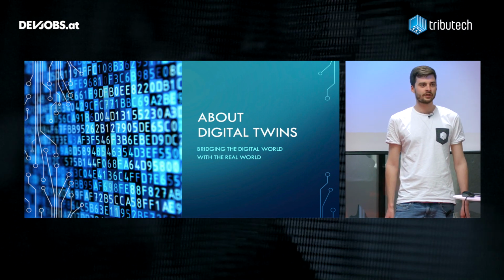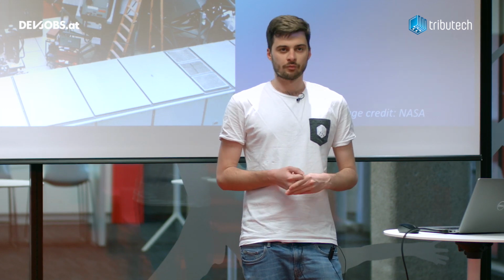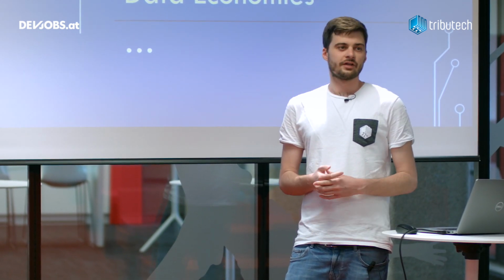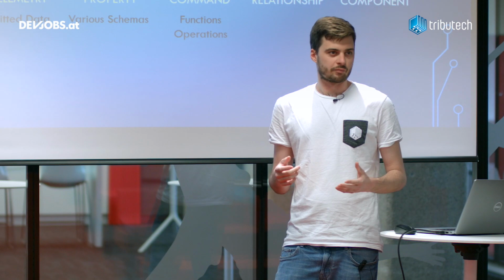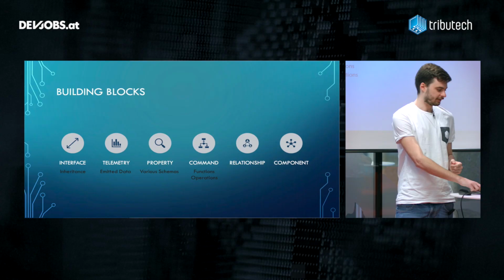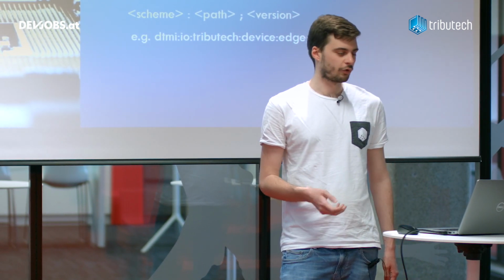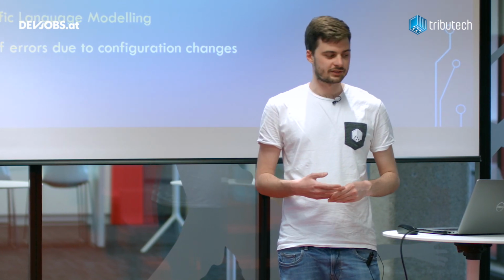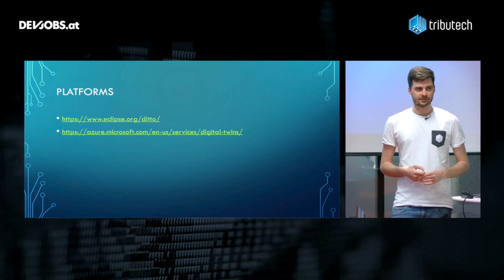Digital Twins – Maximilian Mayr @TechTalk Days 2021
Maximilian Mayr von Tributech gibt in seinem devjobs.at TechTalk einen Einblick in das Thema von Digital Twins und was die Apollo 13 Mission damit zu tun hat.